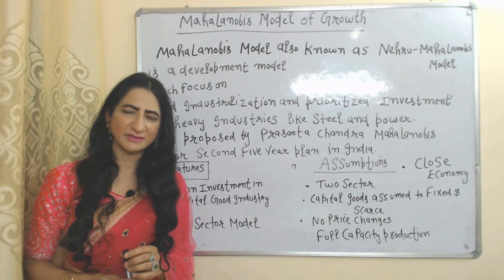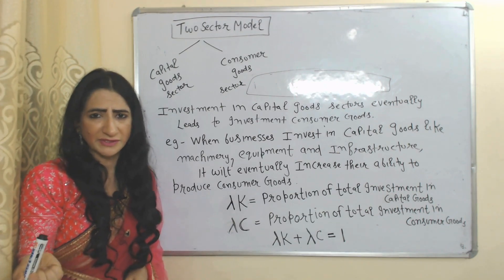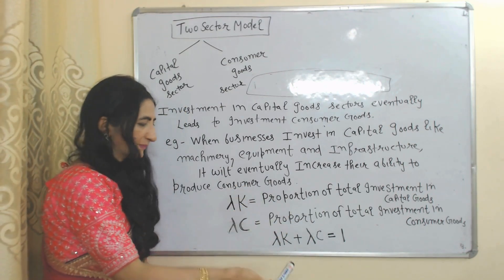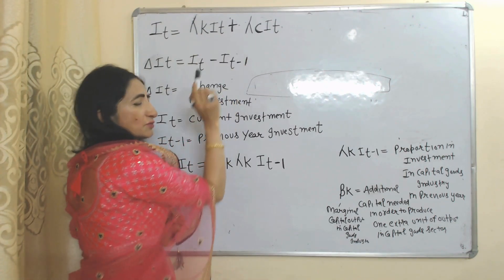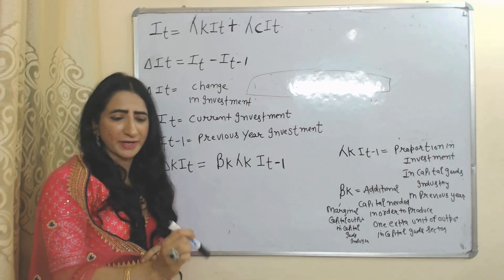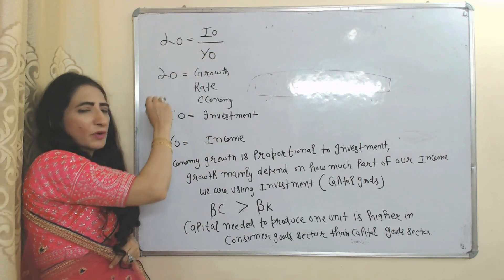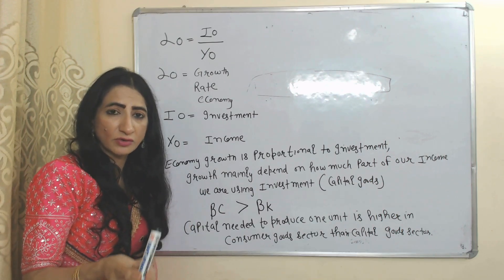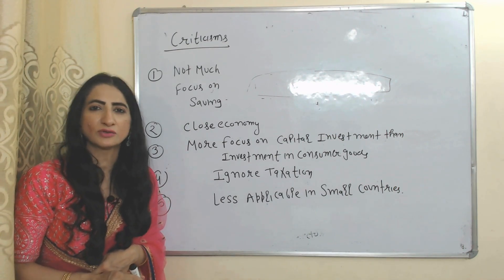Mahalanobis Model of Growth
This video describes about Mahalanobis Model of Growth